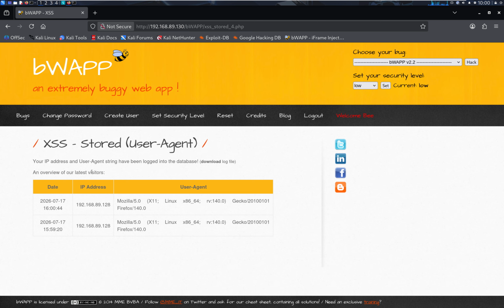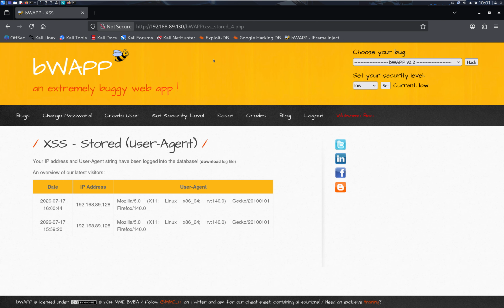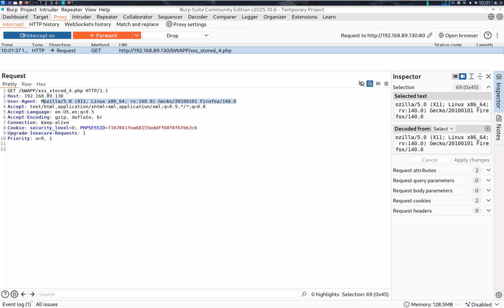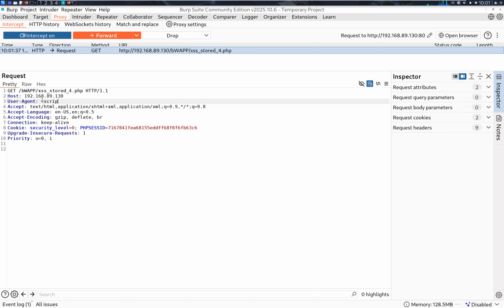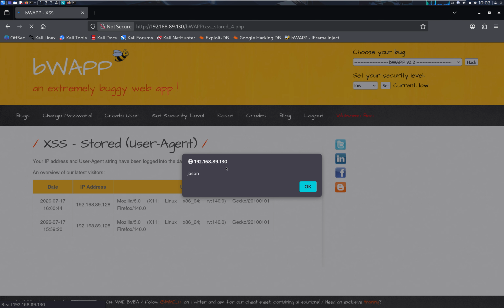bWAPP Tutorial for Beginners (2026) | Stored XSS User-Agent Walkthrough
In this detailed bWAPP walkthrough, we explore the XSS – Stored (User-Agent) vulnerability and explain how an HTTP header can become a persistent attack vector.

Using Burp Suite, we modify the User-Agent header and follow the value as it is stored by the application. We then examine how the injected value can execute when a privileged user or administrator views the stored records.

Topics covered:

Reflected versus stored User-Agent XSS
Intercepting HTTP traffic with Burp Suite
Injecting data through the User-Agent header
Understanding server-side logging and storage
Triggering blind or delayed XSS
Evaluating the potential administrative impact
Securing log viewers and management pages

This demonstration is performed exclusively within the intentionally vulnerable bWAPP/bee-box training environment.

⚠️ Educational use only. Never inject content into systems without explicit authorization.